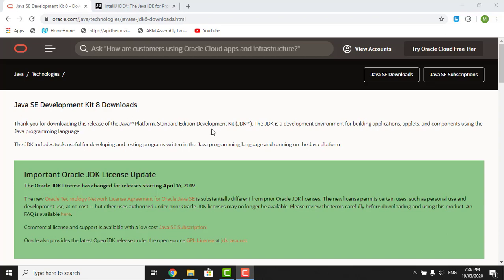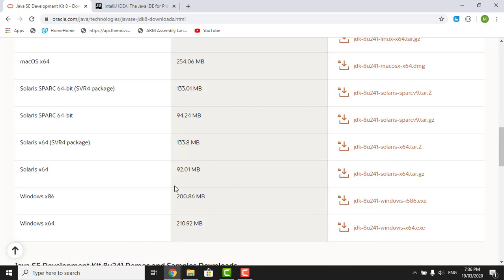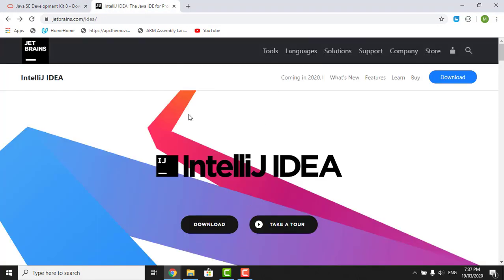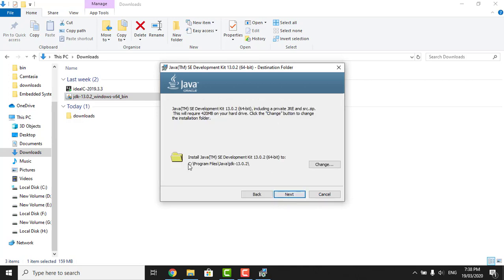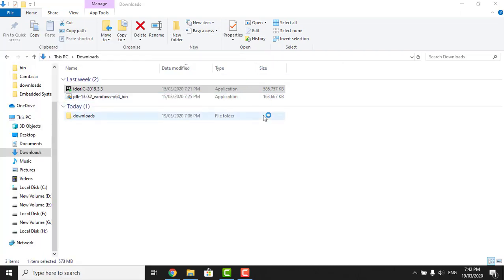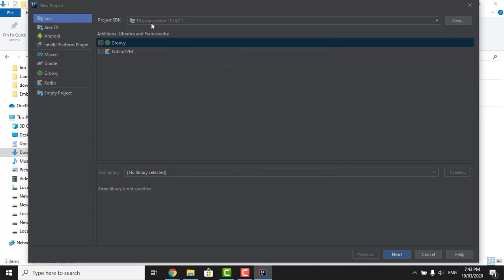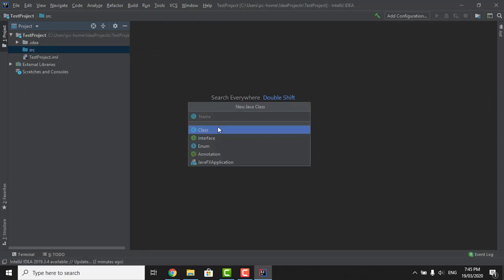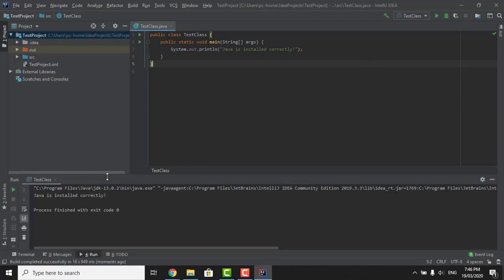Install Java and an IDE in 4 minutes!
In this video we will look on how you can set up your Java enviroment and install IntelliJ IDE in around 4 minutes only!
Links:-
JDK: